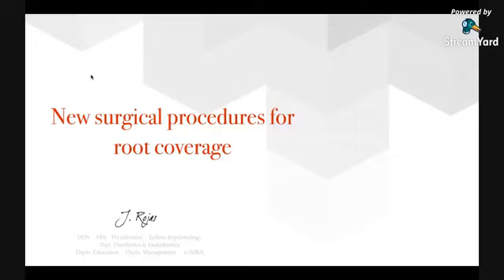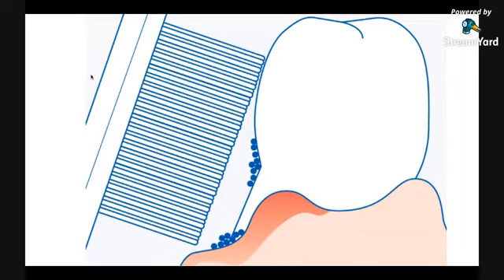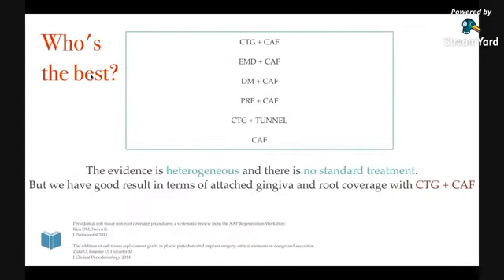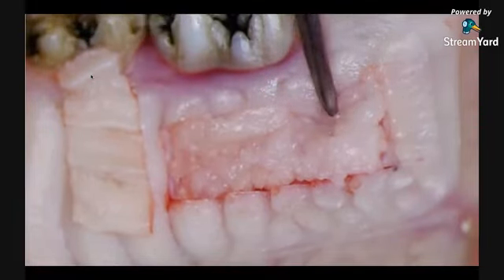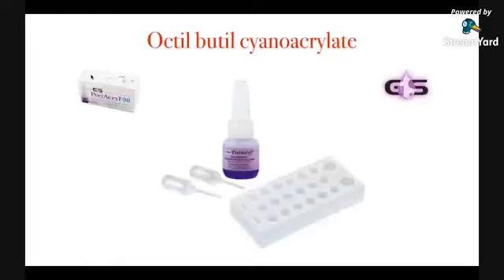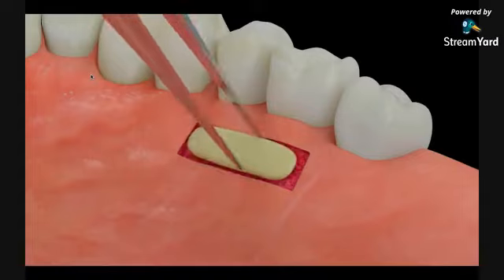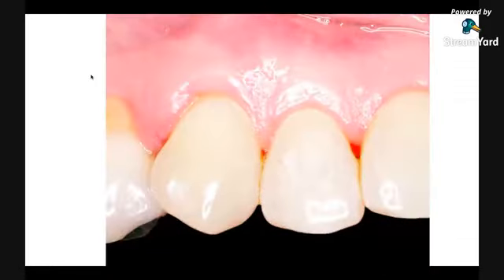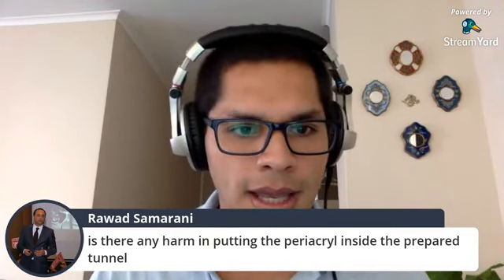New Surgical Procedures For Root Coverage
In this webinar, Javier Rojas discusses how to reduce the surgical time For root coverage procedures. He discusses how to use PeriAcyrl to stabilize flaps and connective tissue.